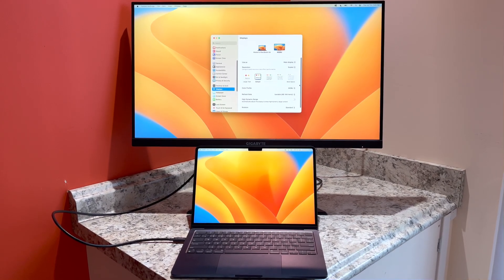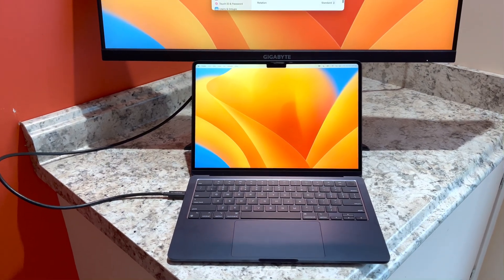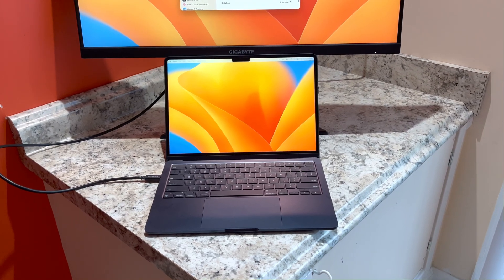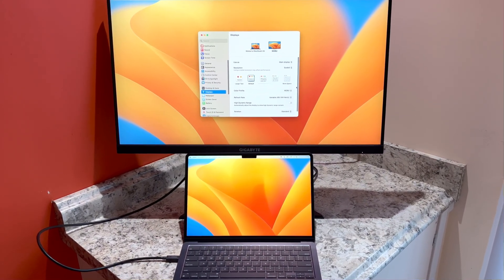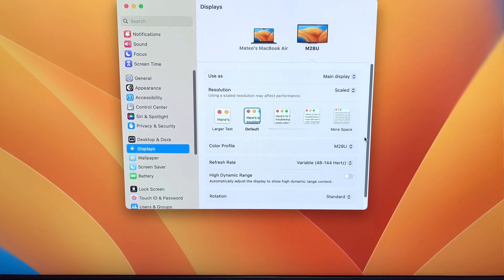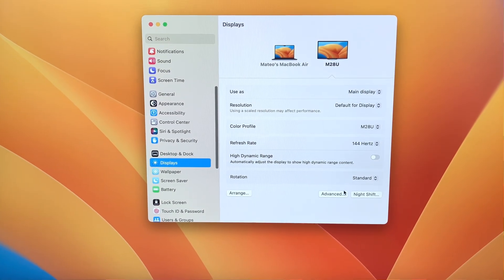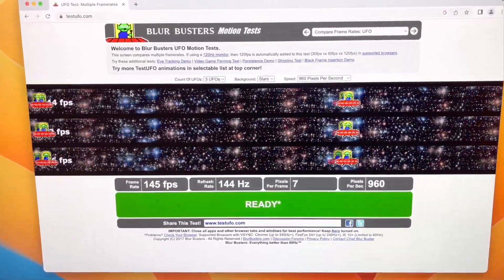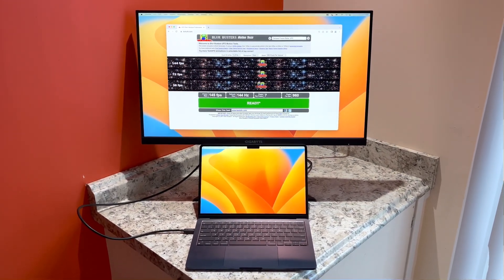M2 MacBook Air supports 4k 144 Hz!!!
The new M2 MacBook Air can output 4K 144hz to an external monitor! I couldn’t find if it did on Apple’s website, so I verified with a friend’s monitor. Hopefully this is helpful to potential buyers who are looking for a good desktop setup with the MacBook Air!